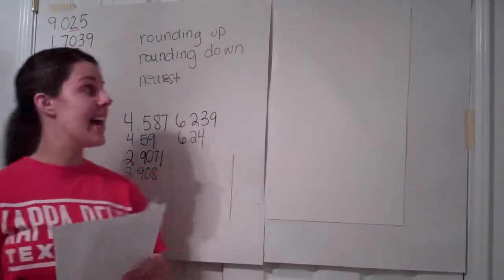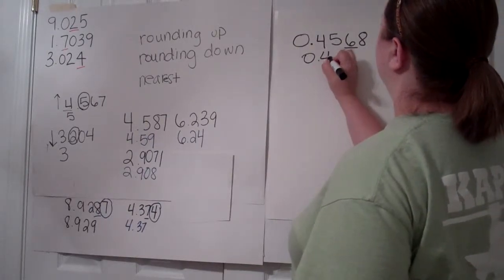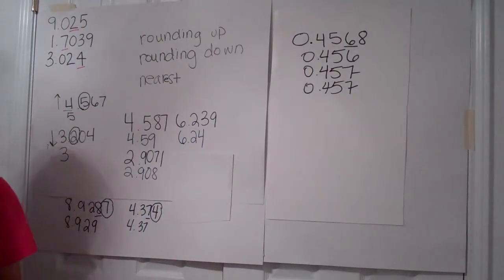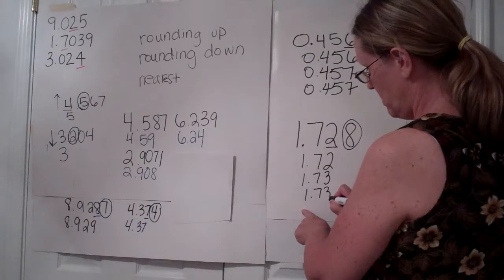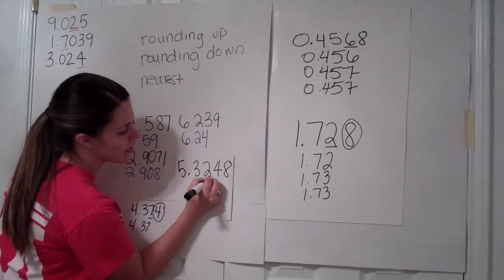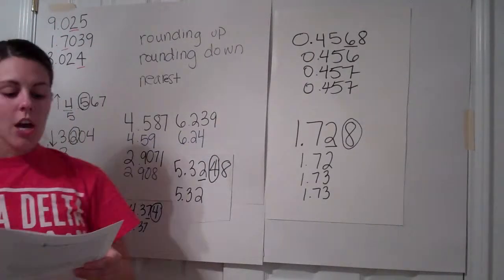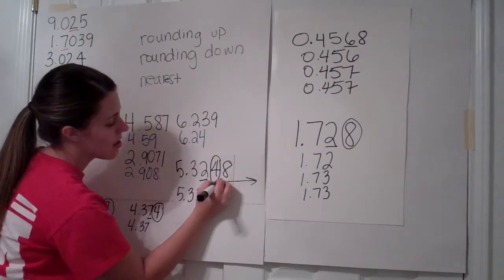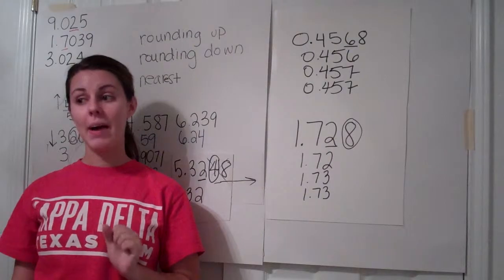Rounding Decimals Lesson (Part 2)